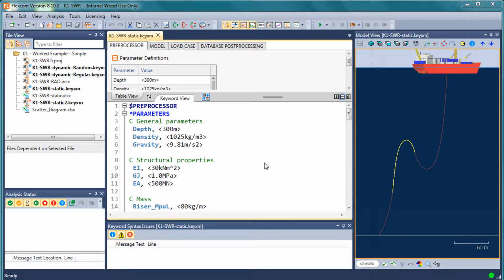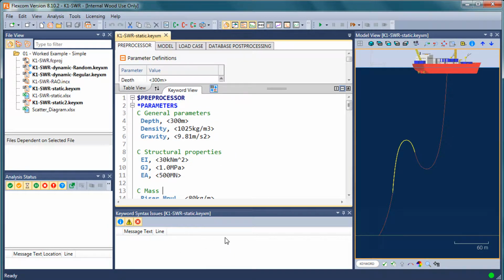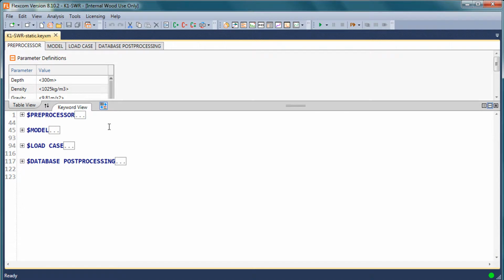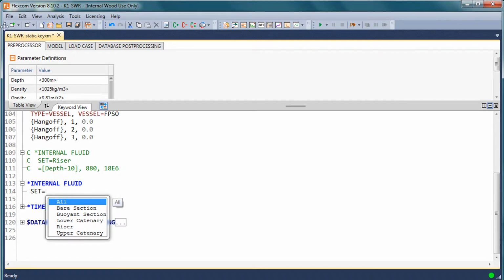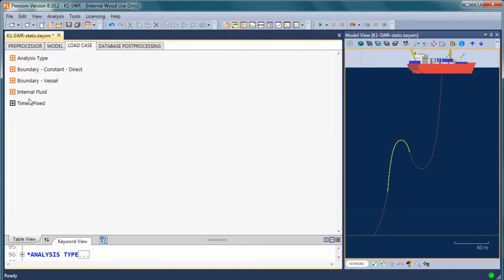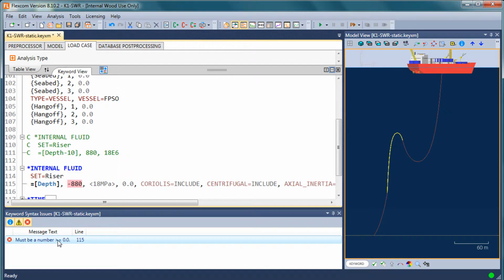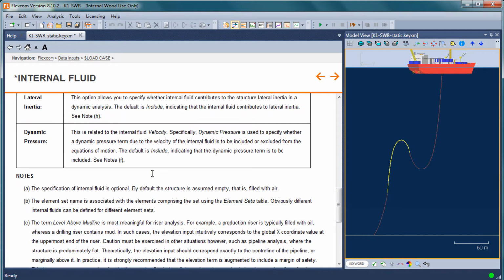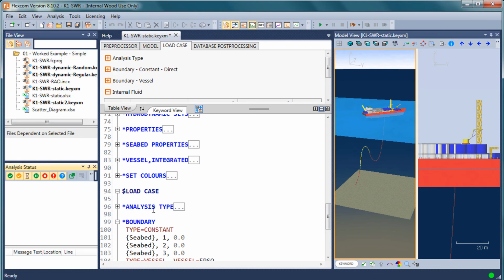Flexcom Tutorial: User Interface I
Tutorial video outlining some of the features available within Flexcom's user interface. Suitable for engineers with no prior experience of working with the simulation software.